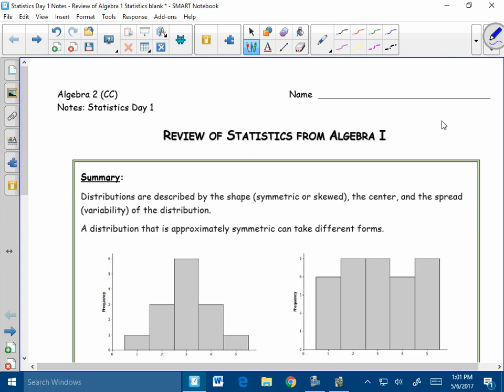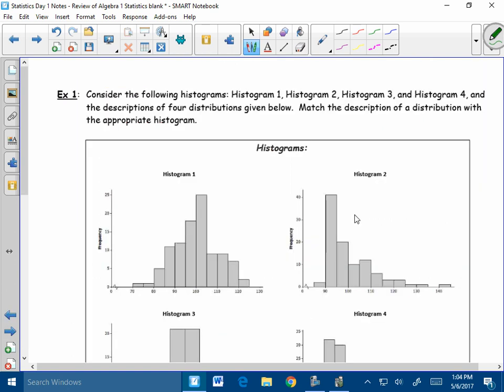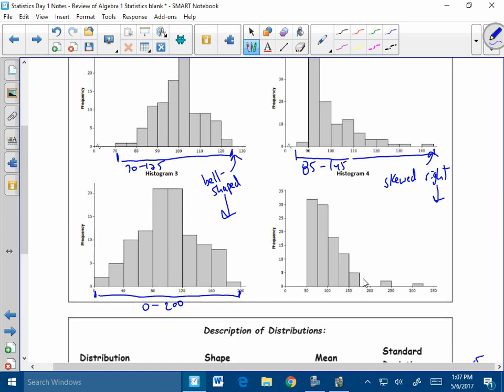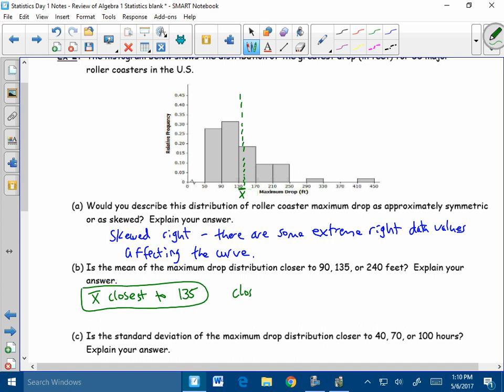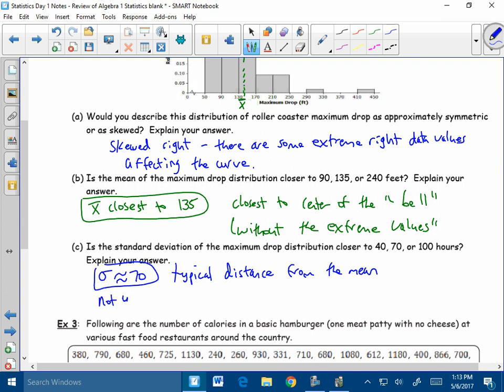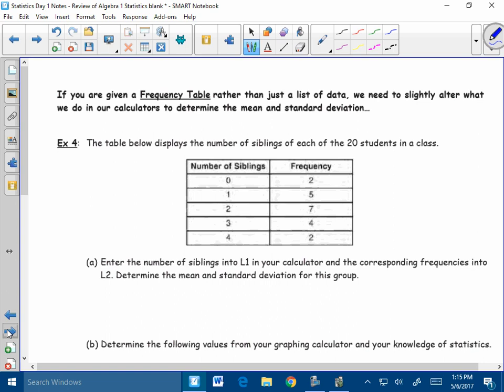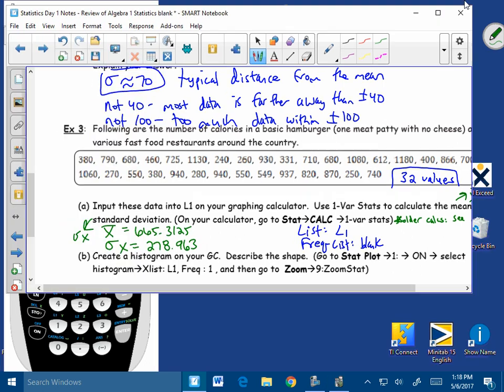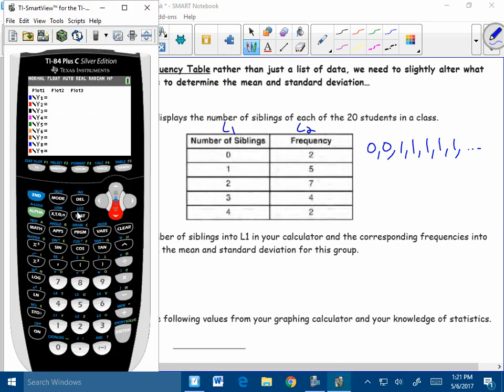Statistics Day 1 Part I Review of Algebra 1 Stats